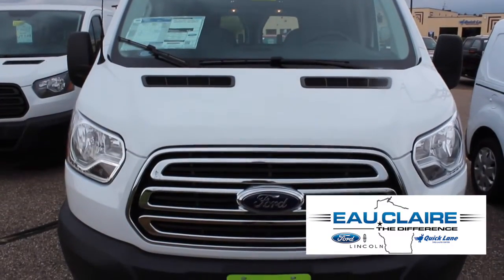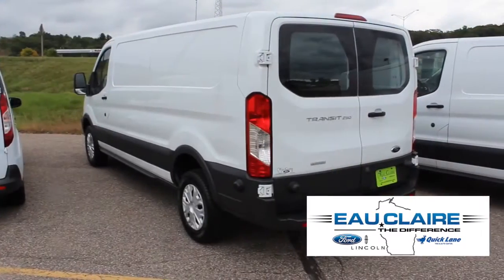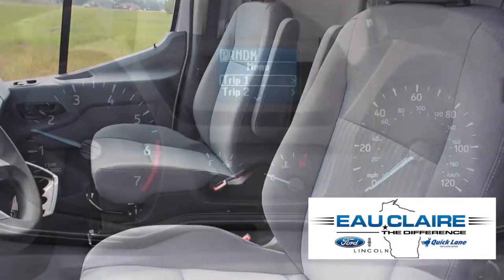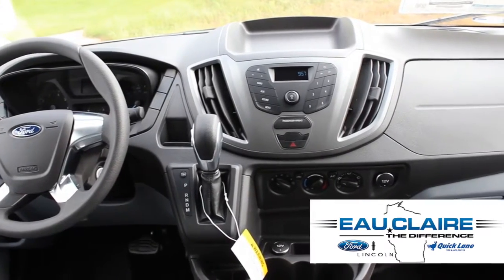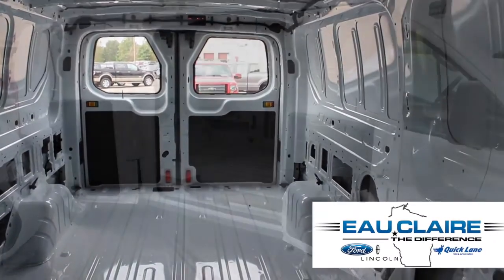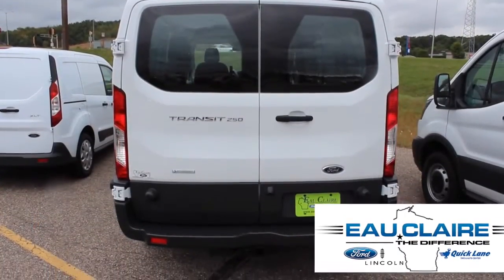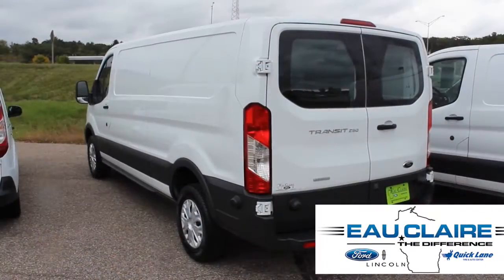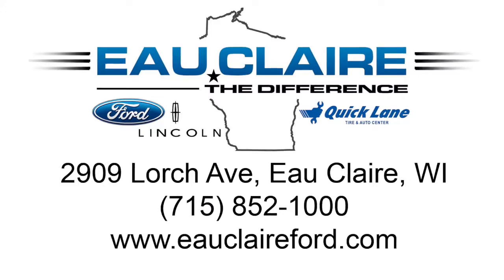2016 Ford Transit-250 3 Door Low Roof Cargo Van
Your logo would look perfect on this Transit-250! This Oxford White, rear-wheel drive, 3 door low roof cargo van, comes with a 3.5 liter EcoBoost V6 and a 6-speed automatic transmission. This vehicle includes a full trip computer and engine-hour meter, stability control, transmission hill holder, and fixed rear-door glass. It also comes with traction control, the heavy-duty trailer tow package, and 16" wheels.

To see what Eau Claire Ford Lincoln Quick Lane has to offer,